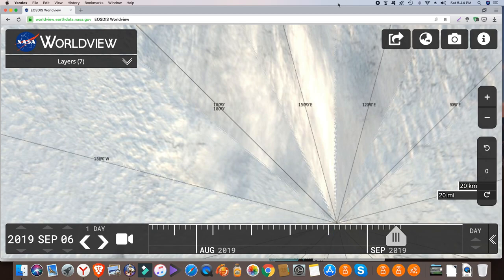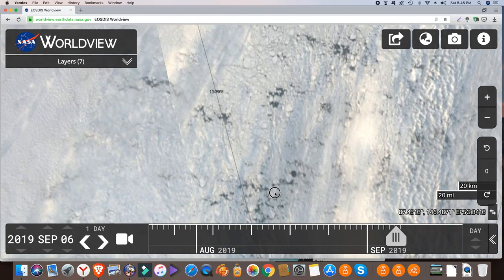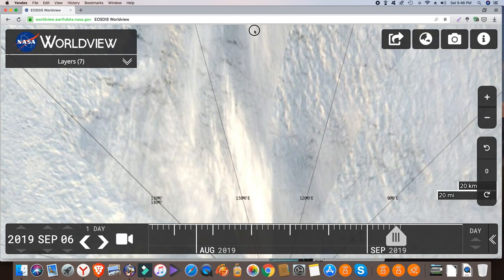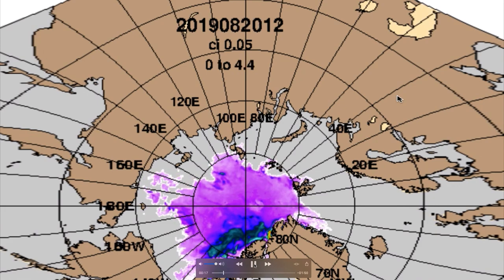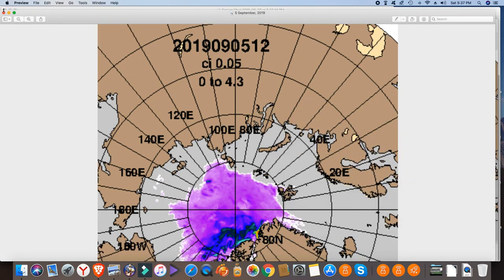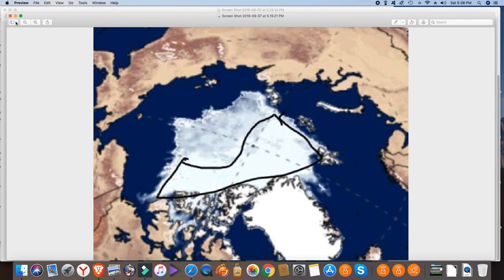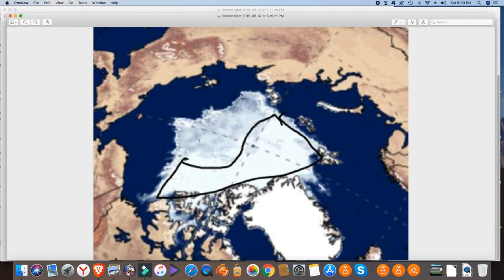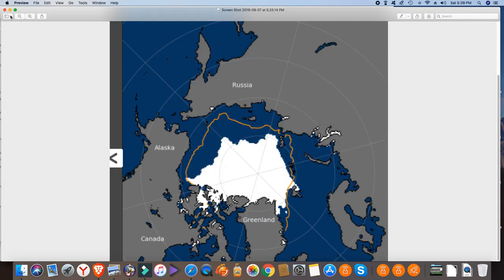ARCTIC UPDATE - Where is the refreeze they are talking about?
A brief update.

The sun is still shining at the North Pole,although very low in the sky.

Despite that I can find no signs of a refreeze or of the sea ice extent they are talking about if we talk in terms of what is actually there